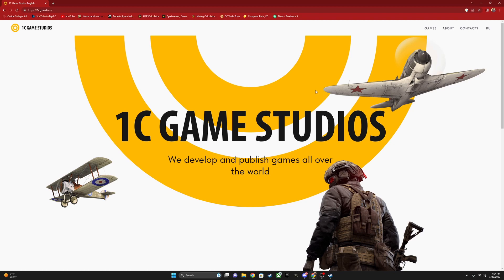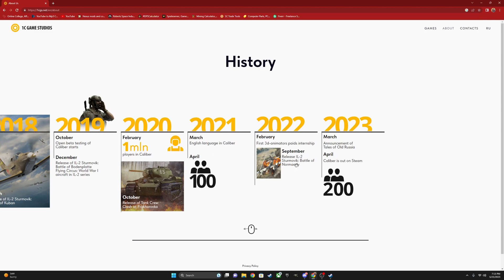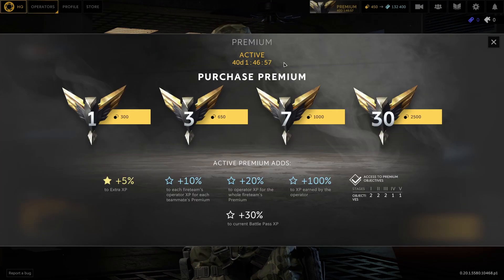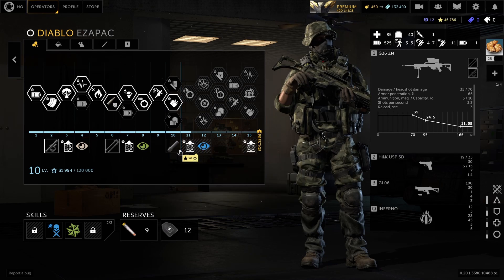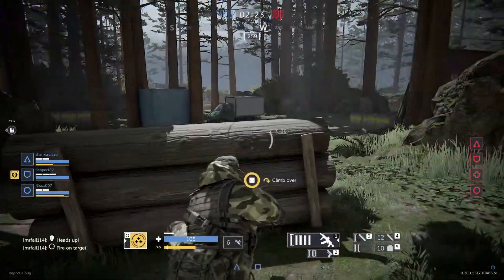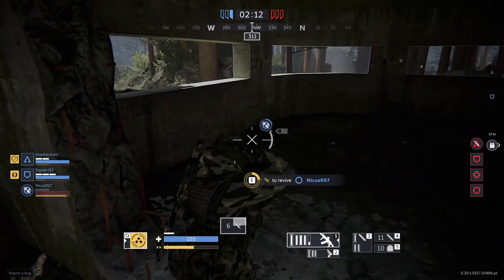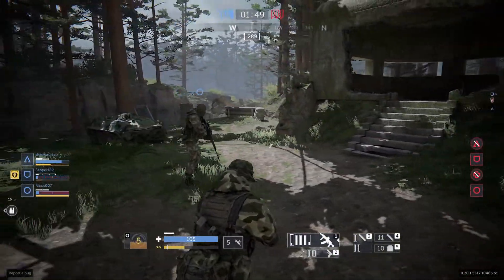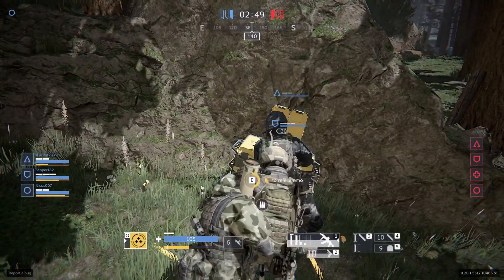A Free Game Worth Playing...... I think...........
Hello everyone another day and another video never really do review videos back to back so without further ado enjoy this video and will be leaving links down in the description